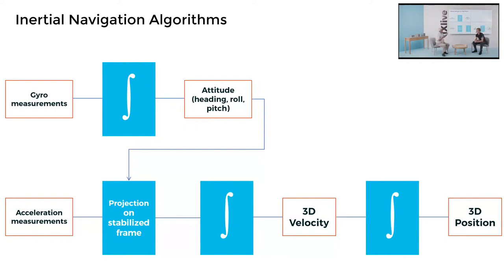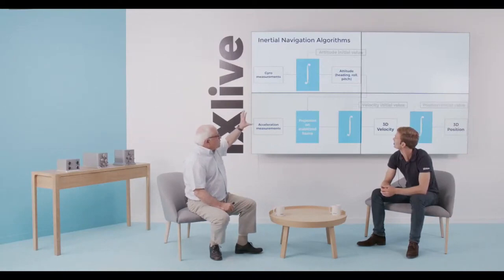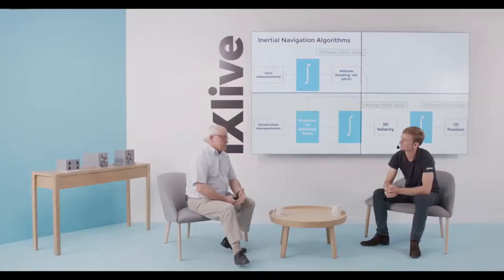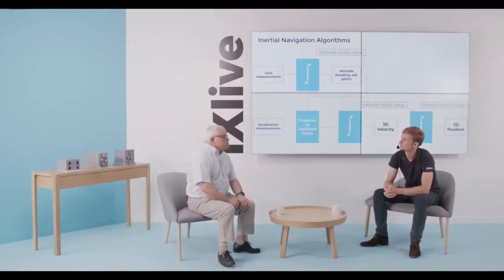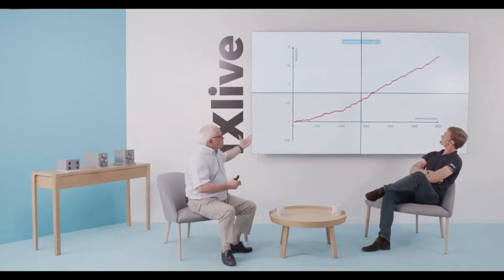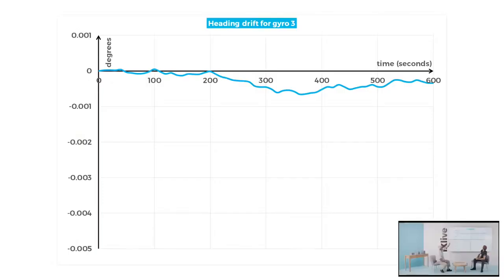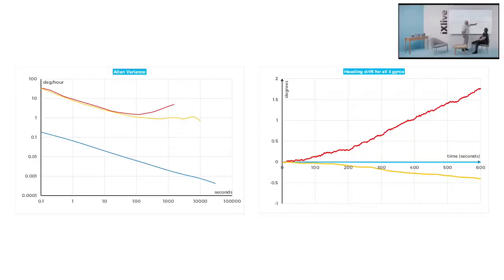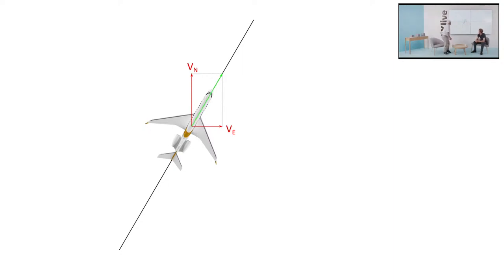How to select the right INS | XL Live | Exail